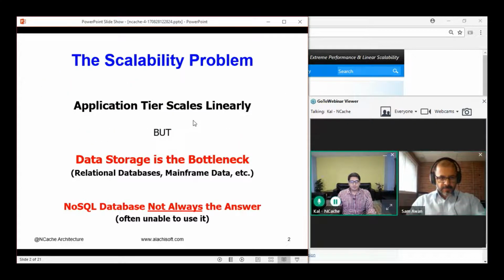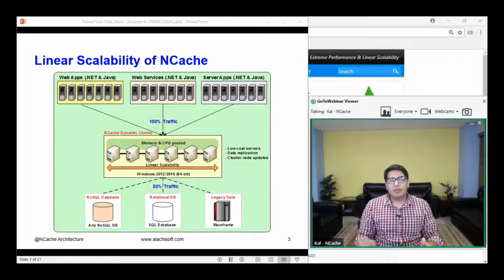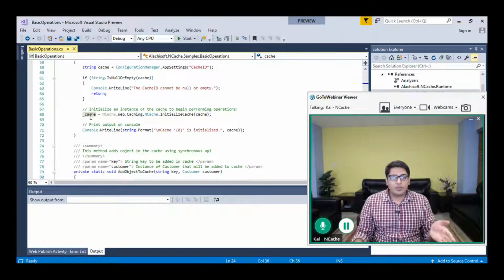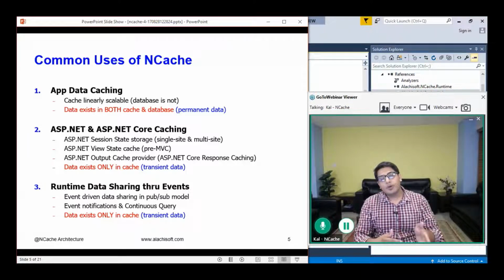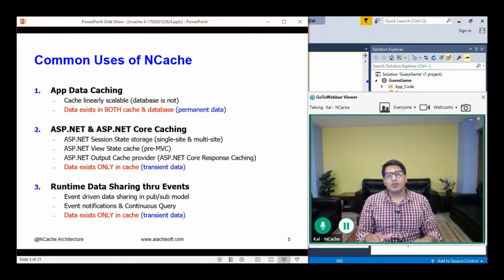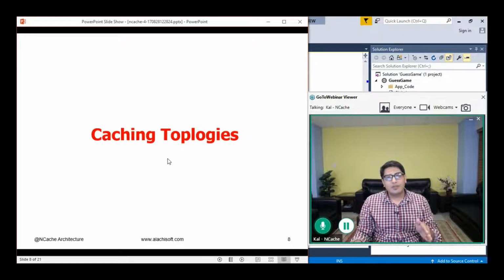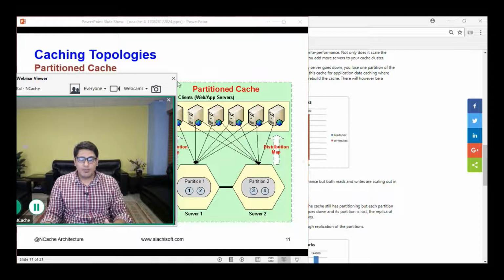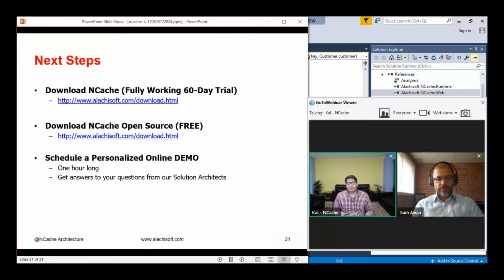Webinar - NCache Architecture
NCache is an Open Source, extremely fast and linearly scalable native .NET distributed caching system. You can use NCache to cache your application data and reduce expensive database trips as the database gives performance and scalability bottlenecks.

Learn about basic concepts of NCache distributed caching, and different caching topologies which can be implemented for your .NET applications.

Chapters
0:00 - Introduction
2:55 - The Scalability Problem
13:35 - Scalability Numbers
14:42 - Common Uses of NCache
39:38 - Self-Healing Dynamic Cluster
52:57 - Client Cache